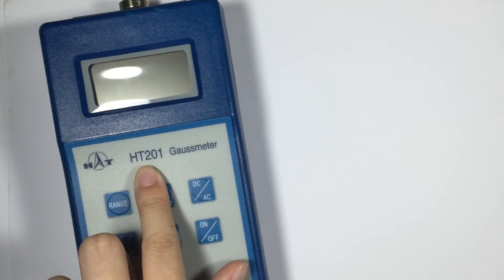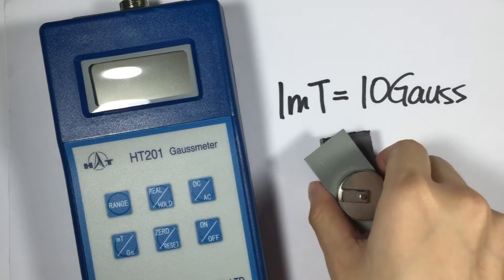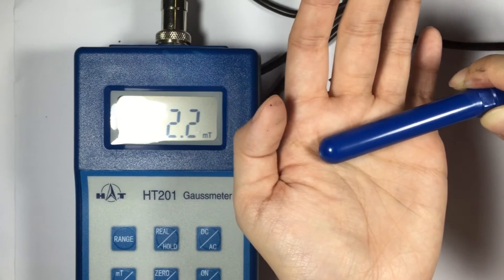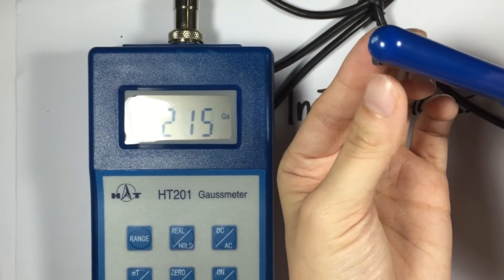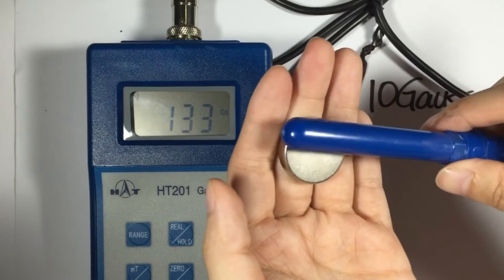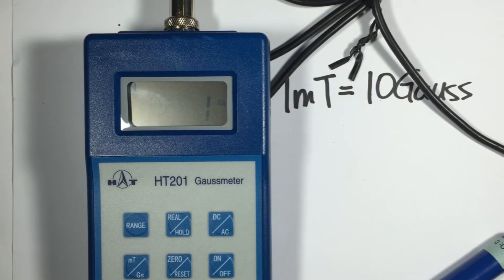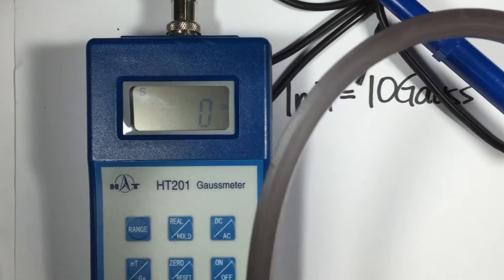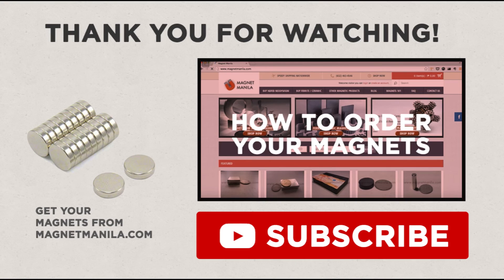Strengths of Magnets: Using a Gauss Meter - Part 2 of 3 | Magnet Manila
This is part 2 of our 3-part video series where we're going to use a gauss meter to measure the magnetic strength.

You can drop by Magnet Manila in Ortigas, to borrow our gauss meter.

Magnet Manila is the number one online shop for magnets in the Philippines. We guarantee that our magnets are of high quality.